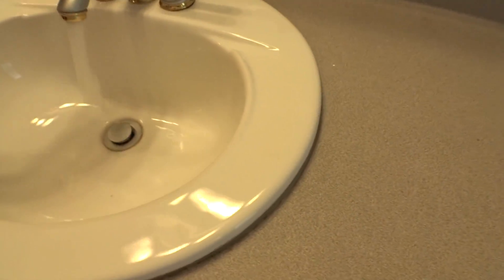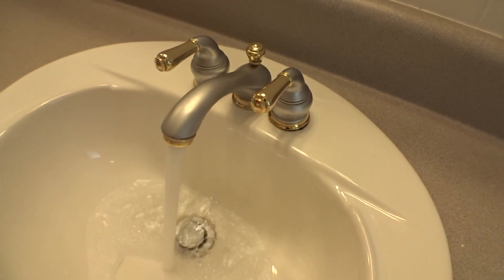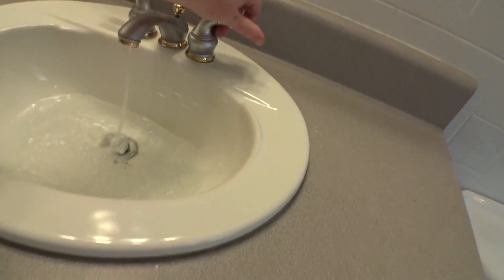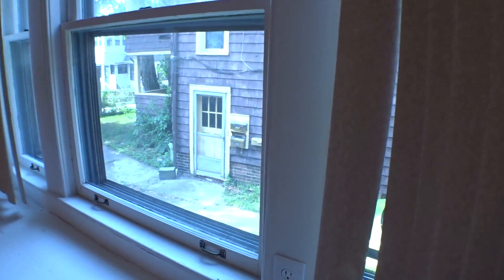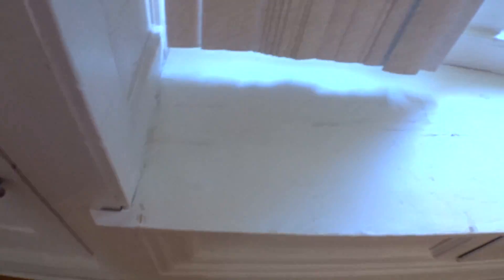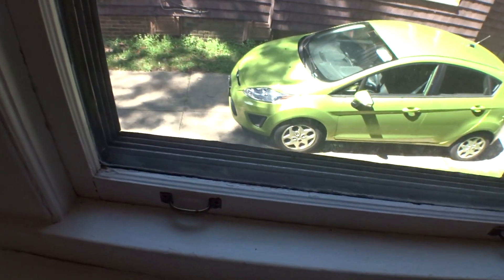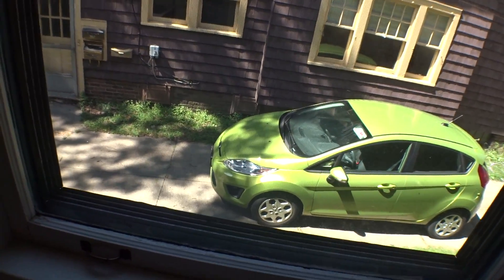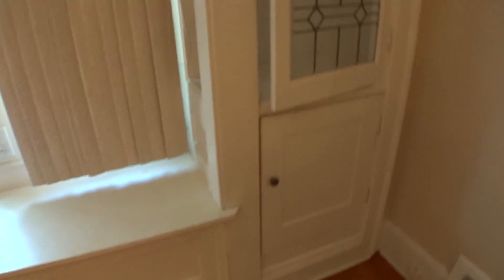20150807 3224 Berkley Move Out Video 3 of 5